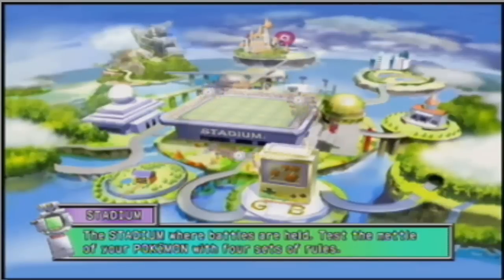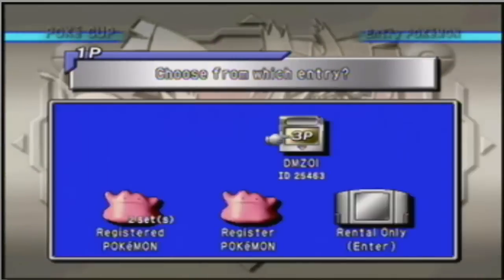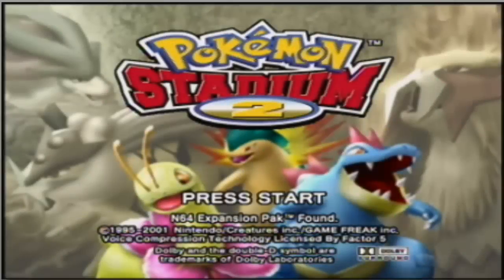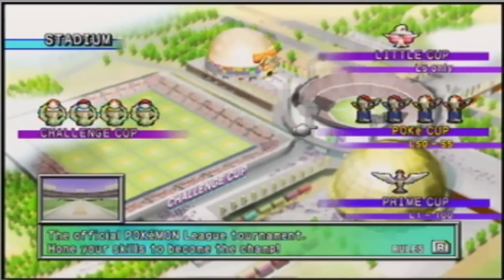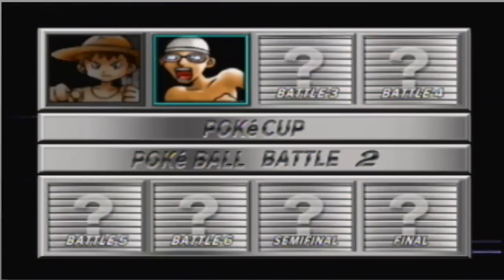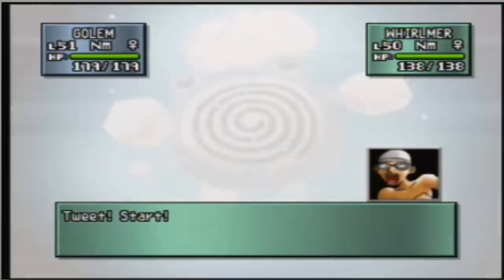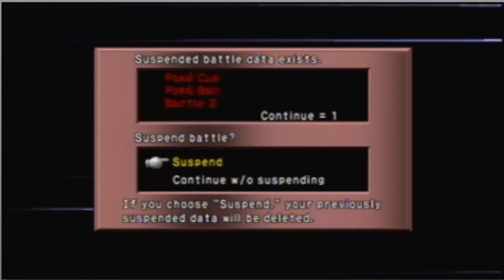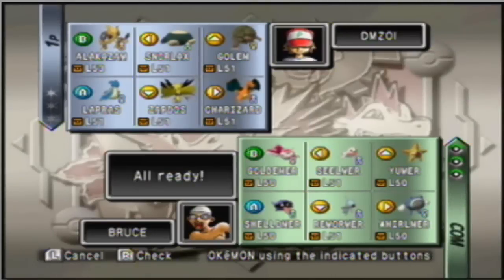Lets Play Pokemon Stadium 2 infinite continues glitch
With the completion of the stadium I decied to teach you guys the the glitch that helped me get  through this part.